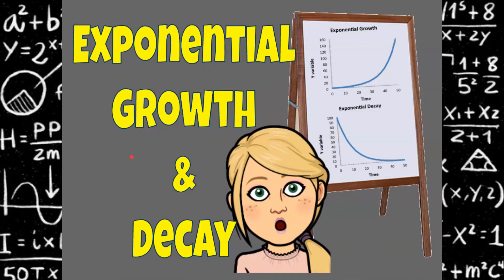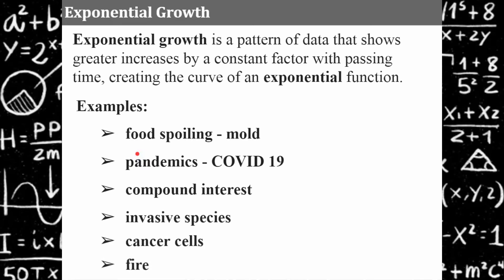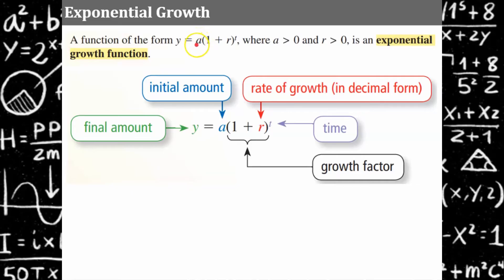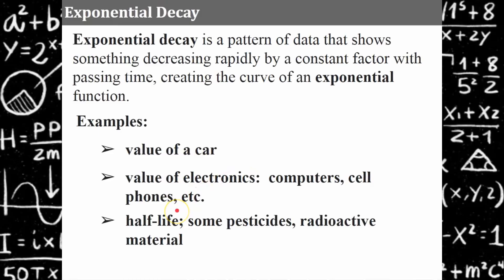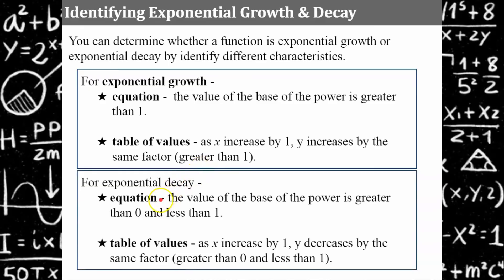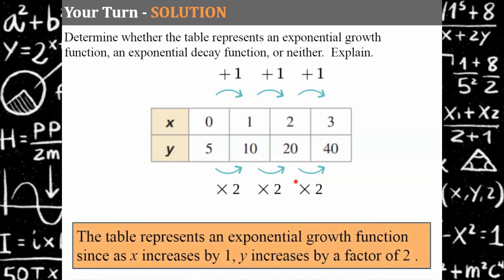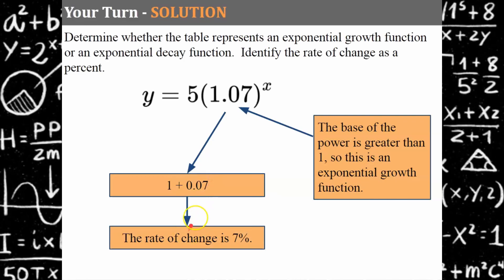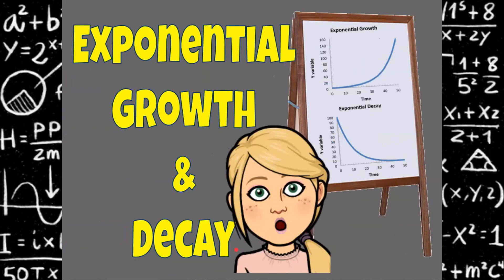Identifying Exponential Growth & Decay Functions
This video lesson introduces exponential growth and exponential decay. Connections will be made to the general exponential equation y=ab^x. Students will learn how to identify and distinguish between exponential growth and decay from an equation or a table of values.  Student practice is embedded in the lesson with modeled exemplars.

00:00 - Introduction
00:41 - What is Exponential Growth?
02:01 - Exponential Growth Formula
04:22 - What is Exponential Decay?
05:19 - Exponential Decay Formula
06:36 - Identify Growth or Decay Functions
07:39 - Identify Growth or Decay from a Table
08:23 - Student Practice #1
09:01 - Student Practice #2
09:28 - Student Practice #3
09:57 - Identify Growth or Decay from an Equation
10:48 - Student Practice #4
11:27 - Student Practice #5
11:53 - Student Practice #6

HSF-IF.C.8b Use the properties of exponents to interpret expressions for exponential functions.
HSF-LE.A.1cRecognize situations in which a quantity grows or decays by a constant percent rate per unit interval relative to another.
HSF-LE.A.2Construct ... exponential functions, ... given ... a description of a relationship, or two input-output pairs (include reading these from a table)